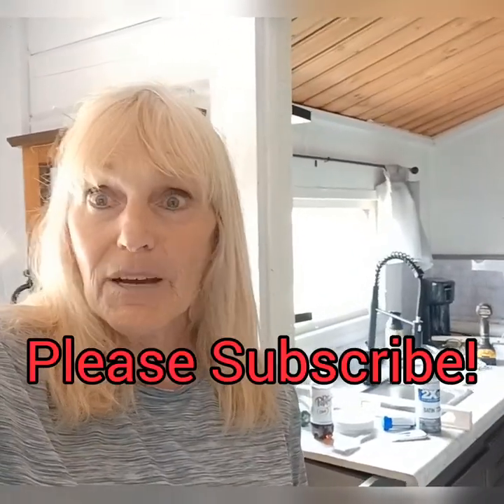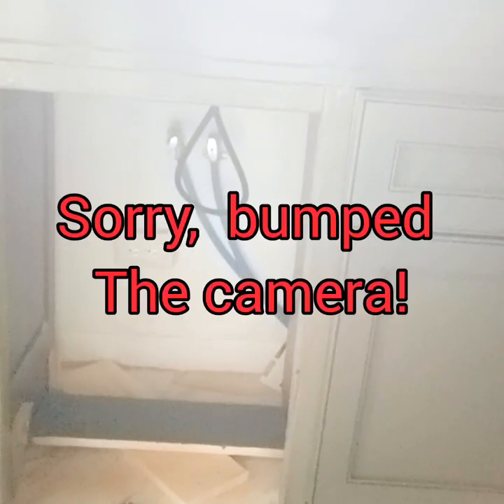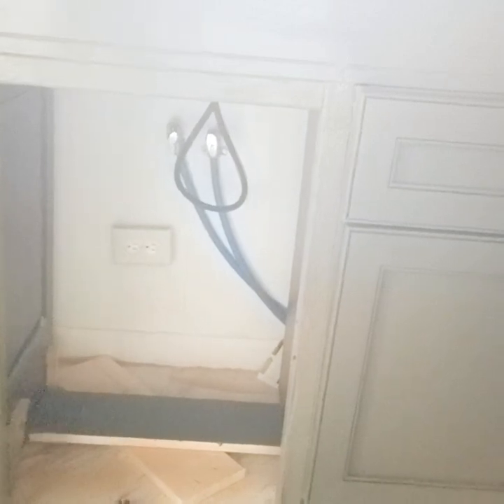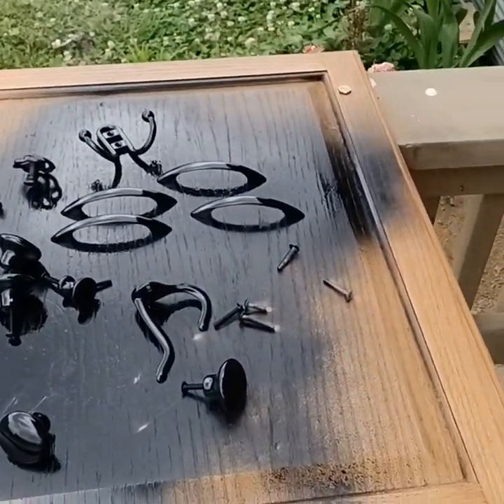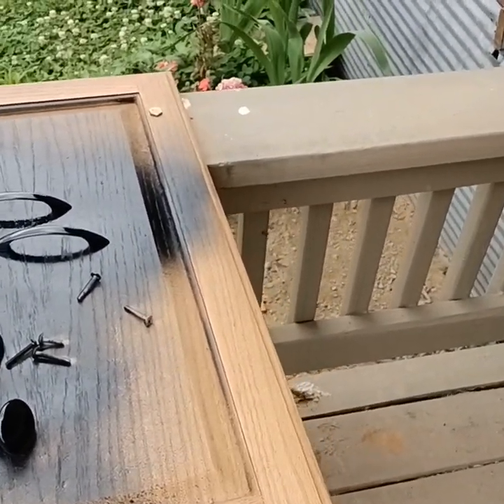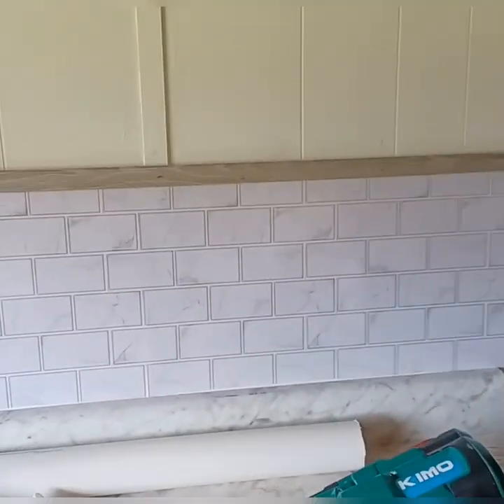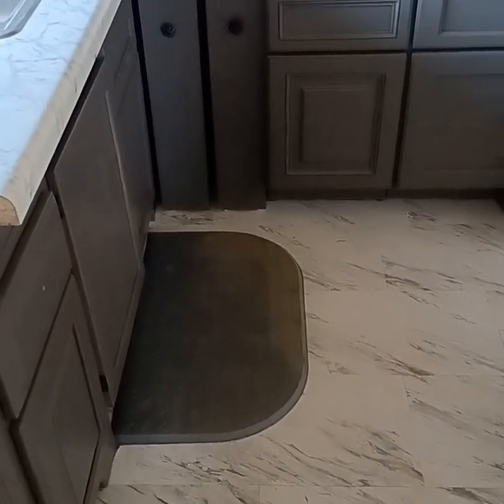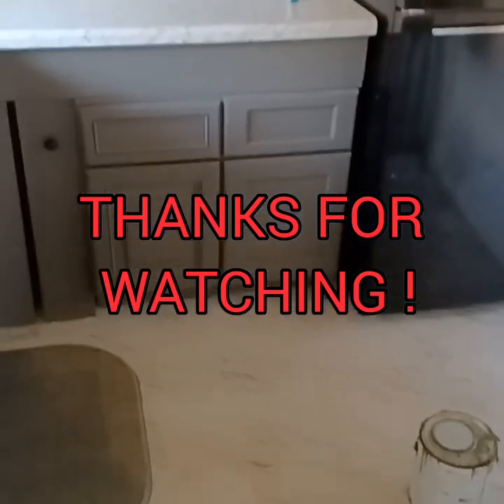Watch! Shed to house!Cabin Renovation pt 4. bedroom to a Kitchen!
Musician: @iksonmusic

We are a homesteading, farming channel. We introduce new content frequently and will be doing many projects in the near future that we will become videos.